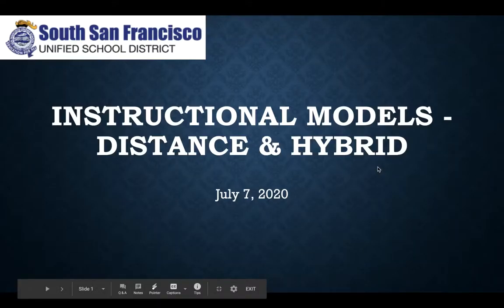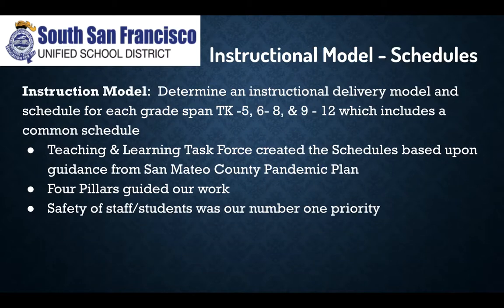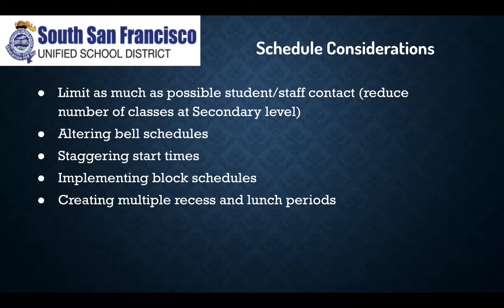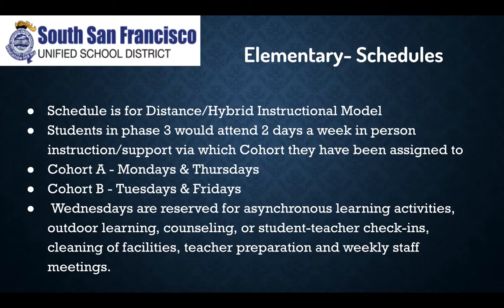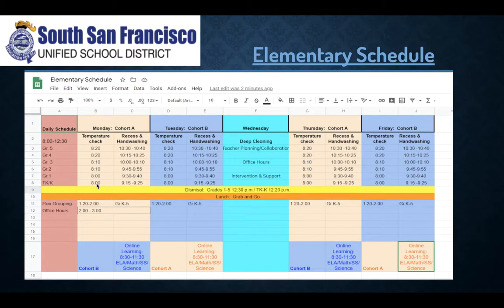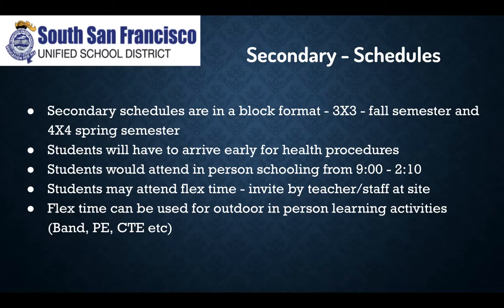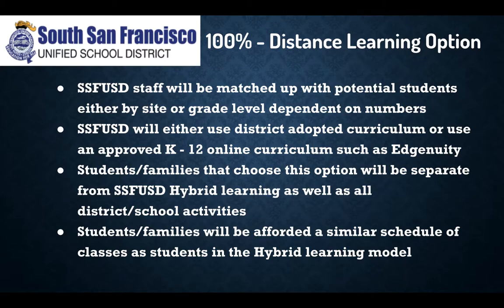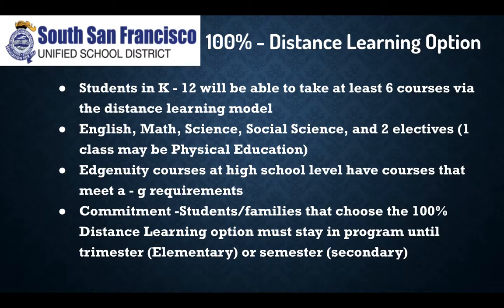Instructional Model Presentation